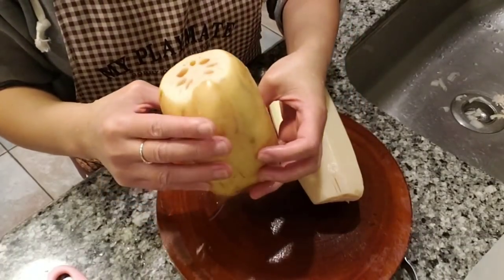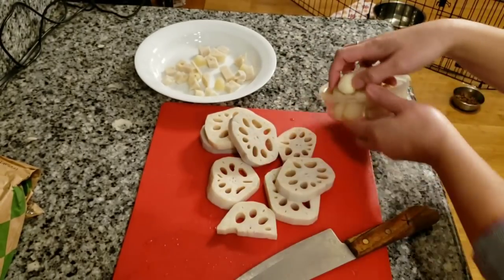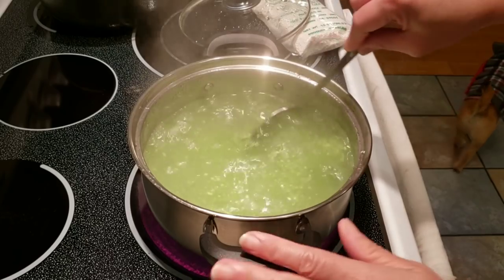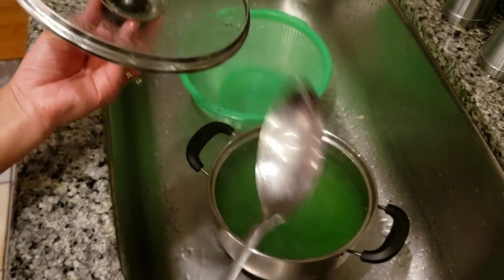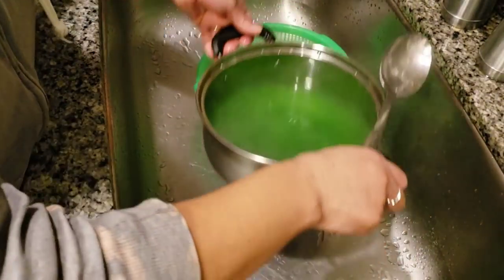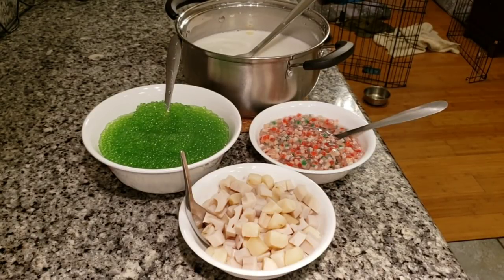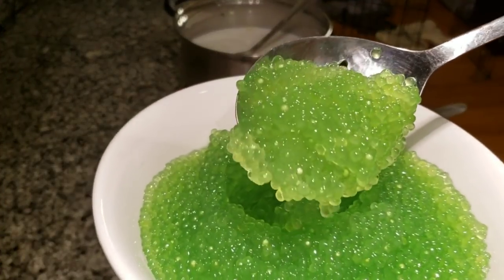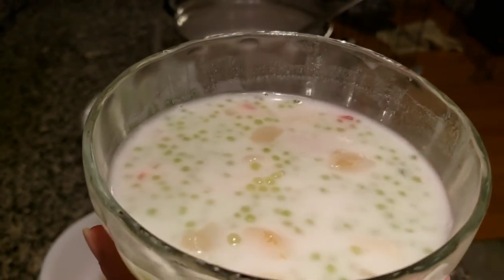KrazyKAT's Tapioca Dessert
Lotus root

Canned water chestnuts

Tapioca pearl (tiny round pearls)

Tapioca pearl *optional*
(multicolored small pieces)

1 1/2 cup Sugar (more or less up you)

6 cups of water (add less if you like the broth to be more creamier)

Coconut cream

1 teaspoon salt

6 ginger slices *optional*